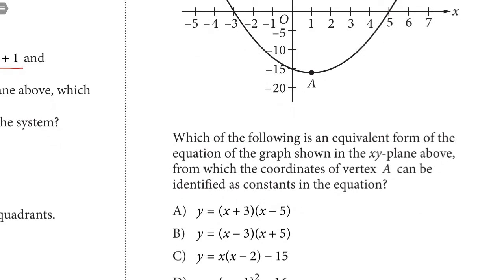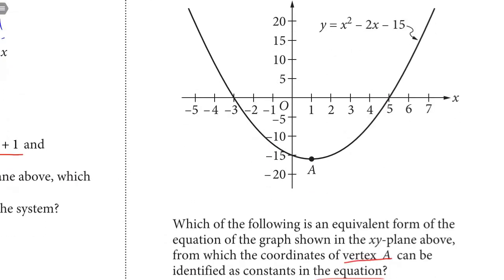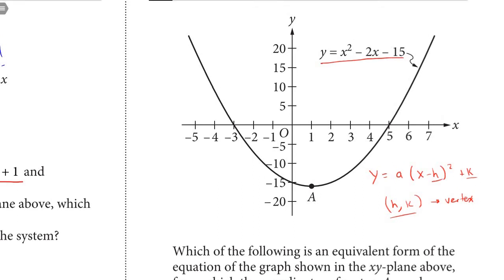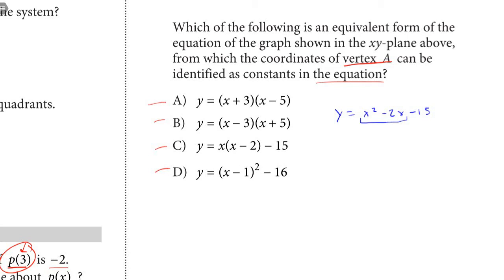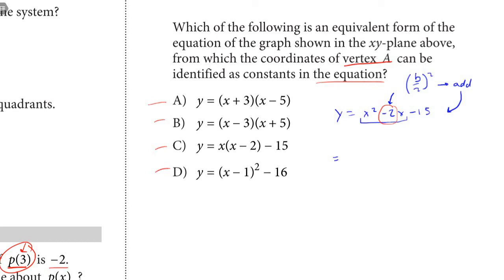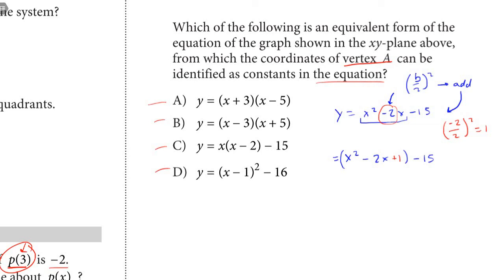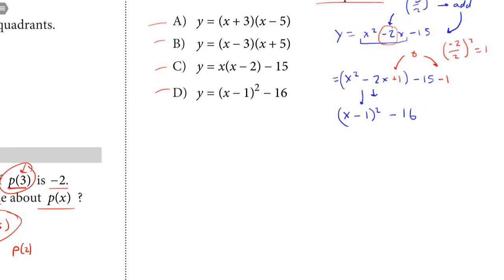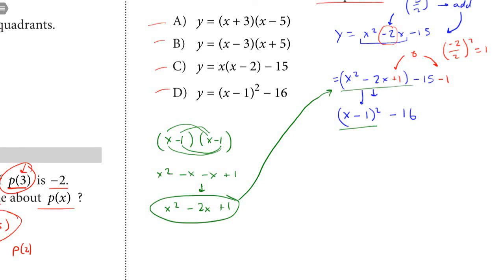SAT Practice Test #1 | Math Calculator #30